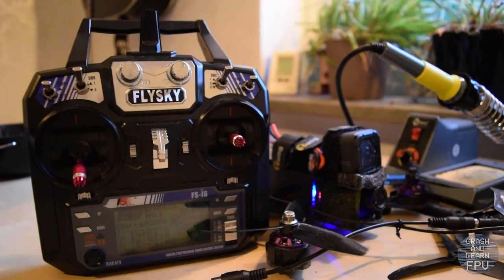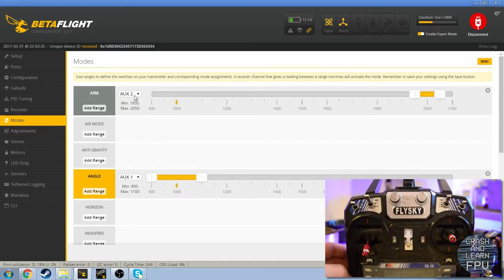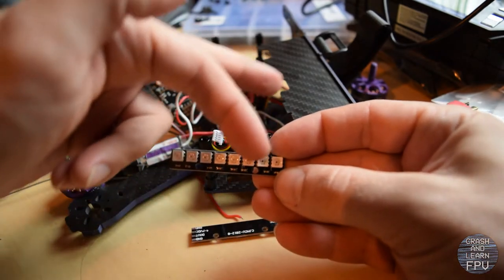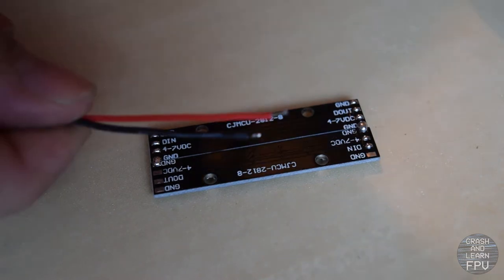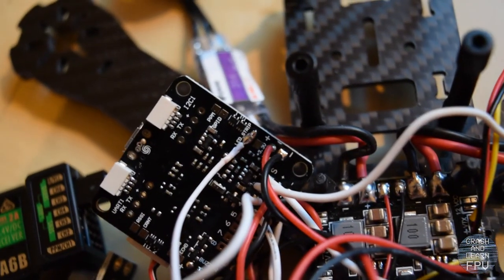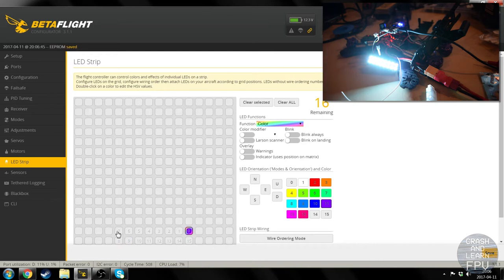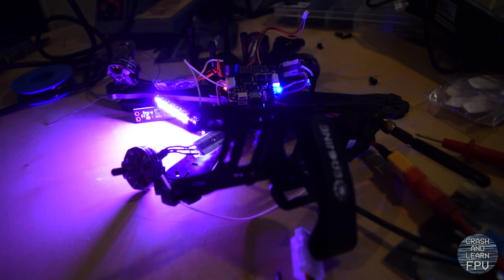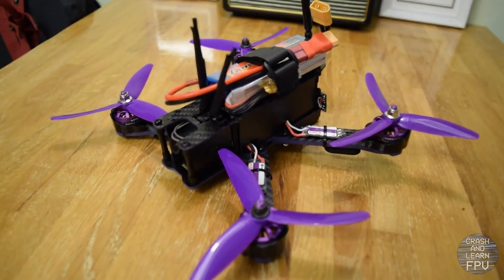Eachine Wizard X220 Noob Setup 3/3 - Mode switches, custom LED's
In this video I finish the setup and configuring of my Eachine Wizard X220.
First off I will set up the mode switches and lost model alarm switch, then soldering on the adressable LED switches and finally configuring them in Betaflight.

Crash and Learn FPV - Learning to fly, one crash at a time...

Best regards, Axel